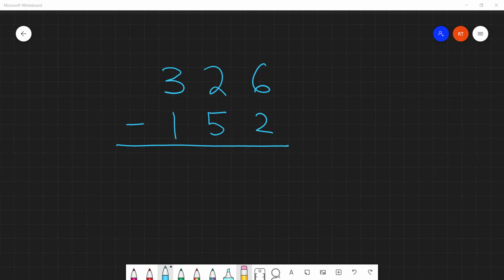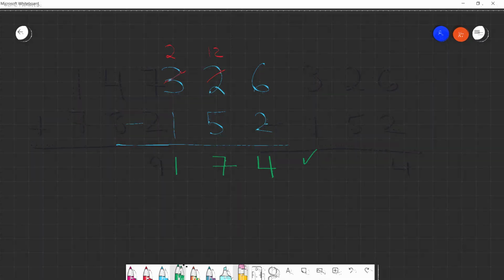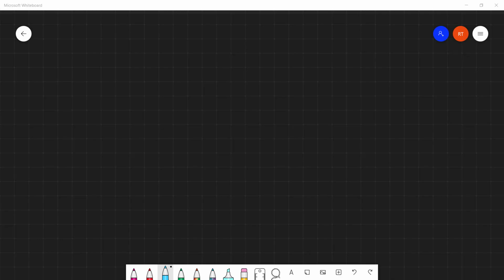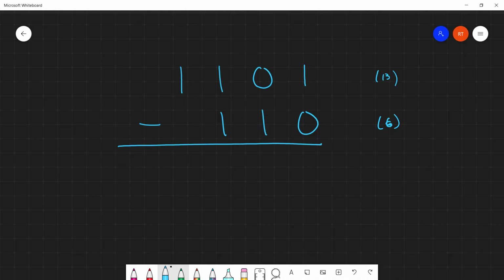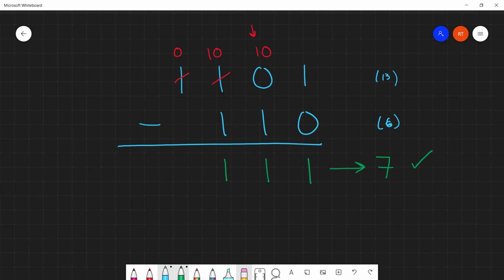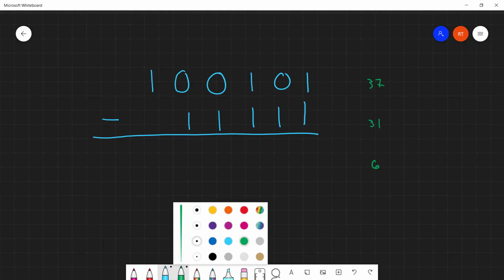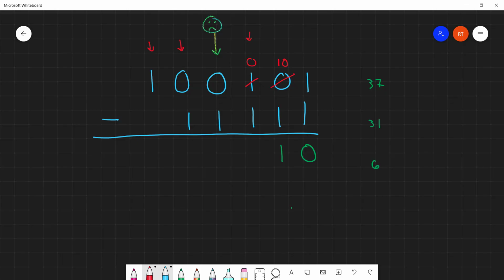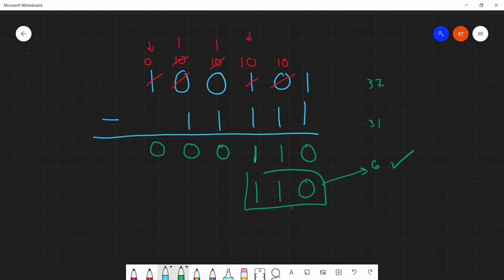Screencast 1.5: Subtraction in binary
This video shows how to do subtraction of two integers in binary, including how to "borrow".